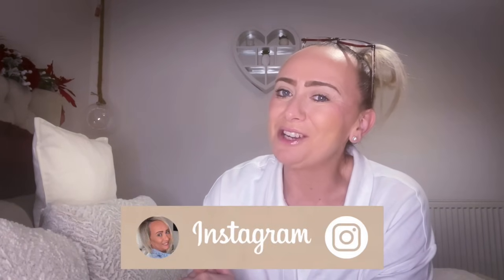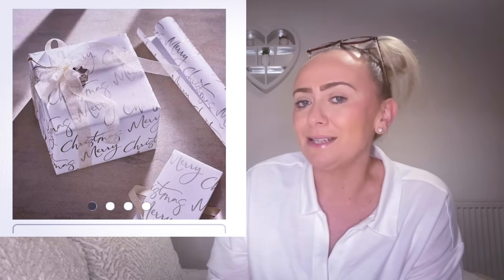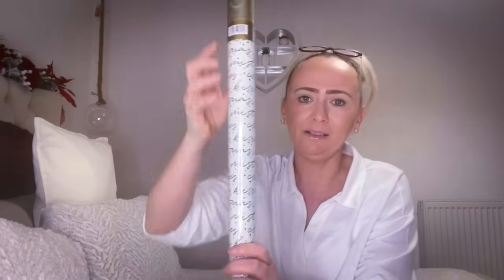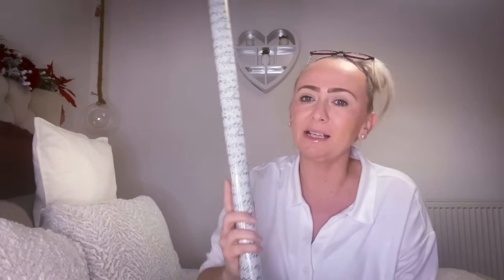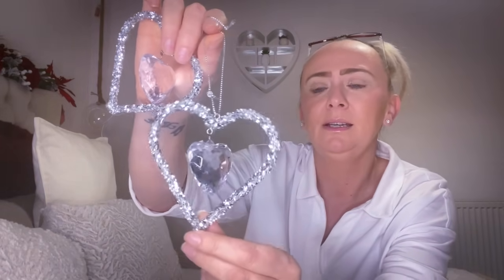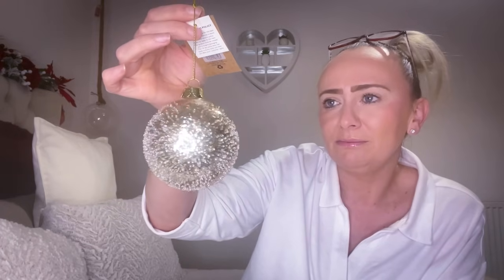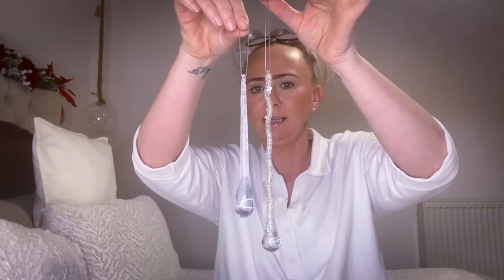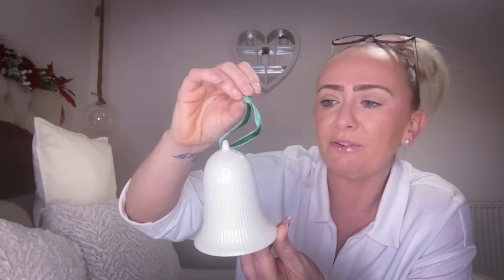WHITE COMPANY DUPES | Christmas decor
Todays video is one of my favourite videos to bring you, I have been to budget stores to find Products duping the white company at Christmas. I  am collaborating with another lady here on YouTube @amandaoakince this is the second time I have worked with Amanda and believe it or not it was a White Company Dupes Video last time

I will leave links to previous white company dupe videos and Amanda's Channel Down Below - go over and check out Amanda's  channel and let he know you have come from mine :)

I absolutely love the White Company, but I like nothing more than finding dupes.

I upload on a Thursday at 12pm and a Sunday at 10am - If you find my content enjoyable then please consider subscribing - Also hit that notification bell so that you don't miss any uploads